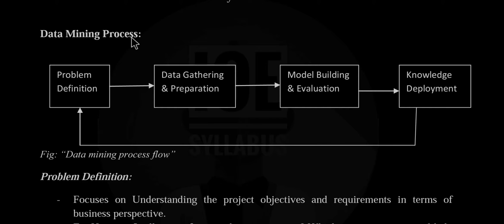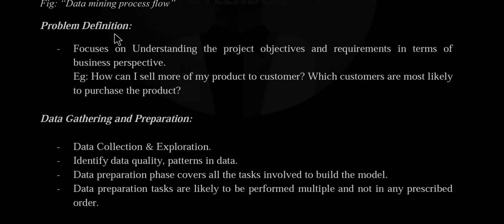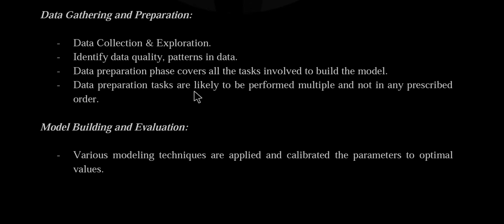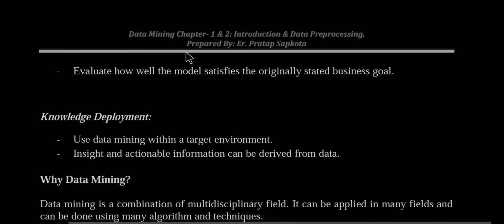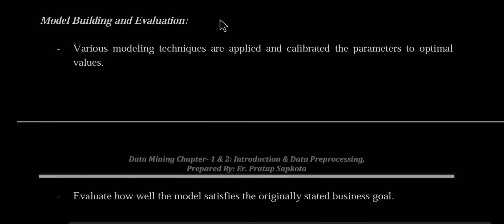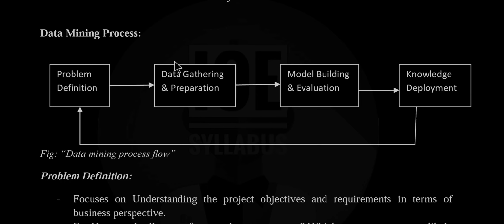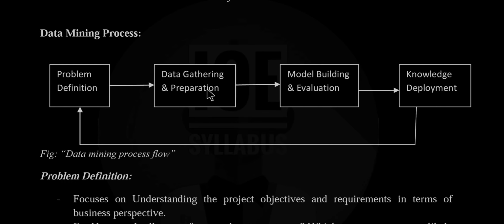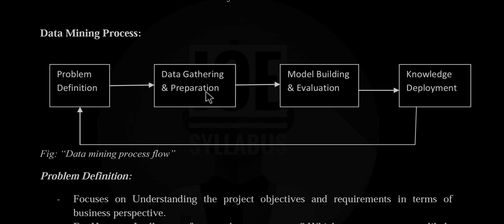Steps in Data mining| IOE, PU, KU, VTU, JNU | Data mining complete tutorial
Steps in Data mining. Data mining complete tutorial

This channel provides free video lectures on computer science and engineering subjects according to different Nepali and Indian colleges like TU, PU, KU, VTU etc.